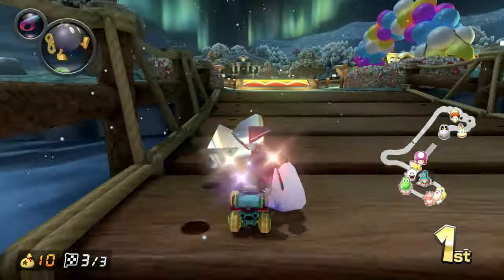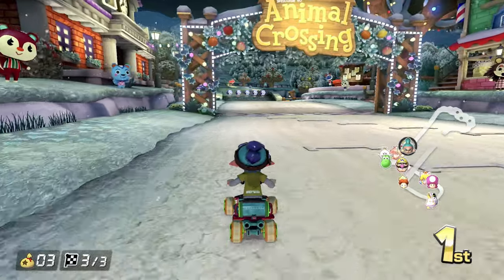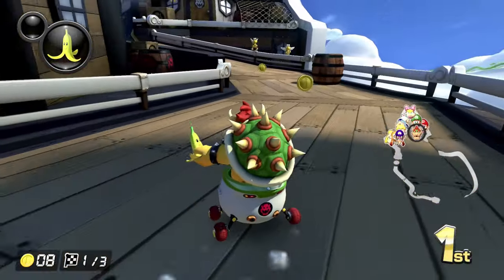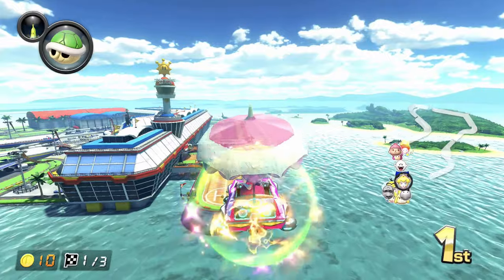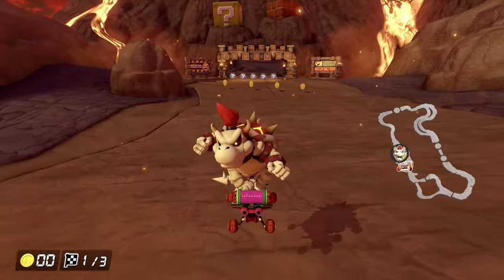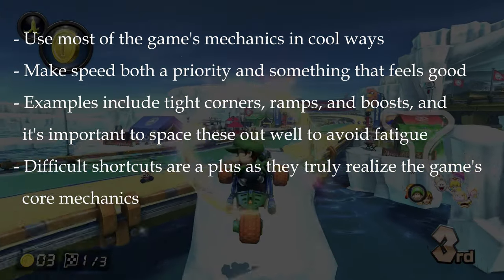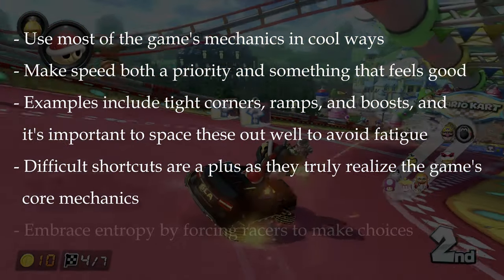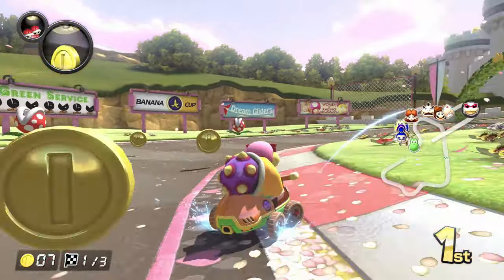What Makes a Good Mario Kart Track? Analyzing the Best and Worst Courses in Mario Kart 8 Deluxe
You no longer have an excuse to say "this track is just fun to drive on."

Special shoutout to Max 28, he helped me a bit with the script. He's a MKDS speedrurner, check out his channel

If you think I used your footage without listing it in the credits, please let me know!